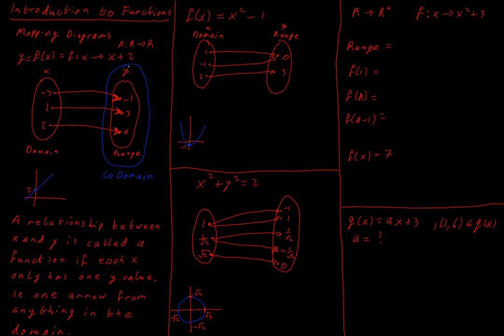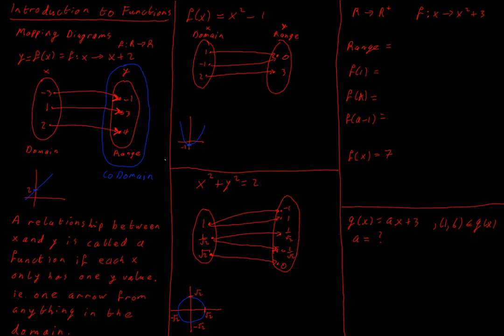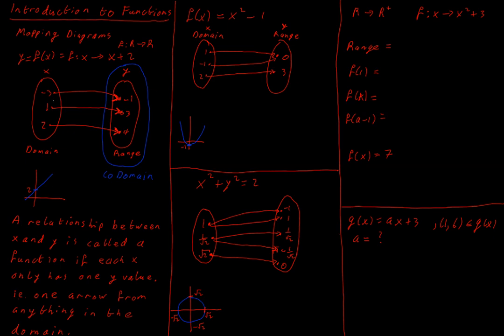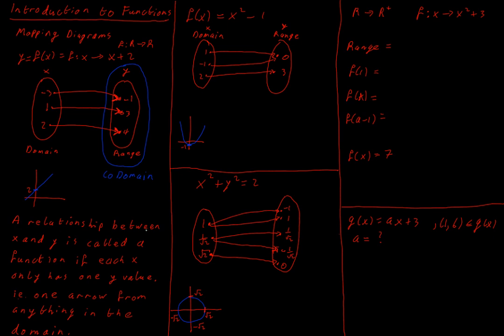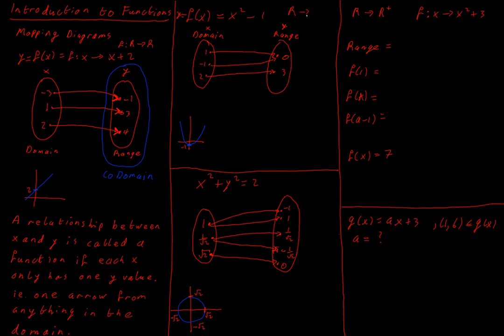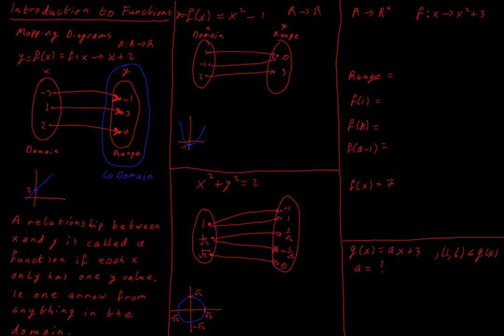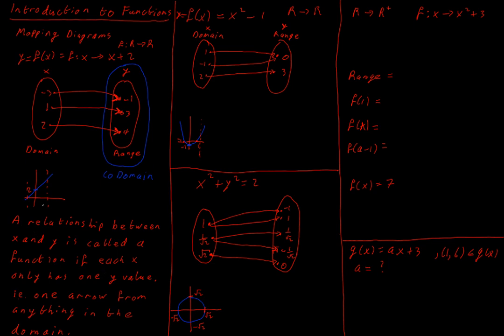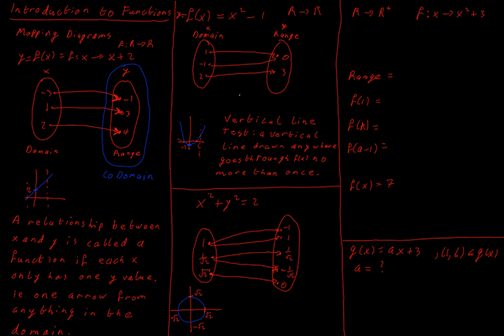Introduction to Functions 1